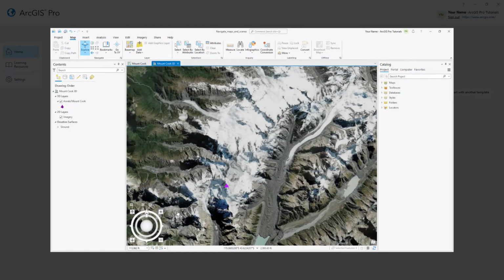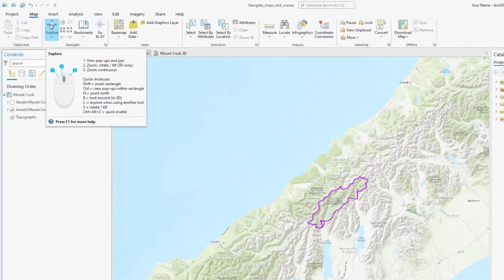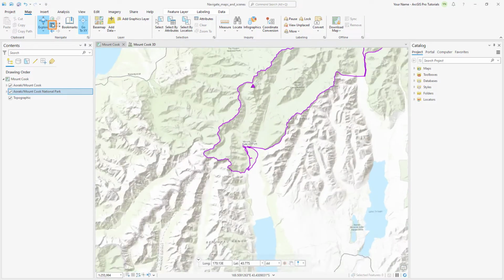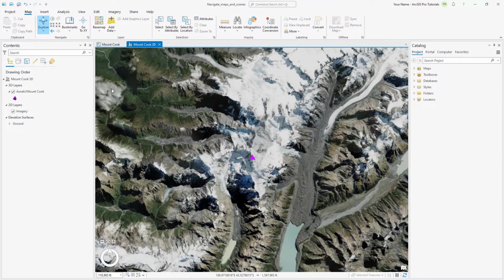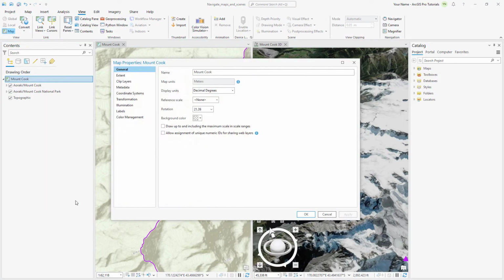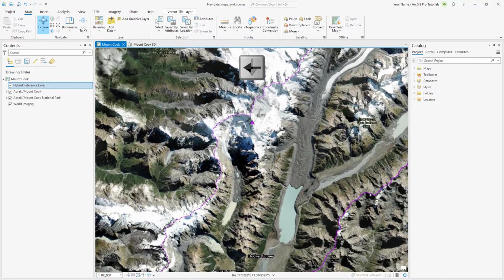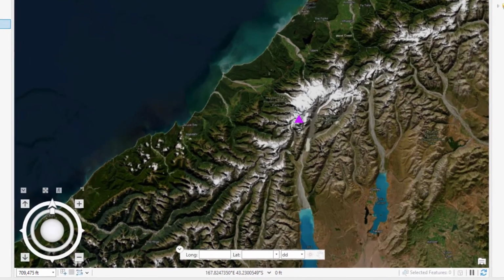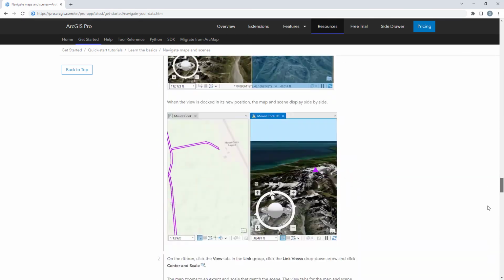Navigate maps and scenes in ArcGIS Pro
See how to navigate maps and scenes in ArcGIS Pro. You'll learn how to navigate a 2D map and a 3D scene using the explore tool, the on-screen navigator, and with the keyboard. Follow the scripted tutorial for the current version of ArcGIS Pro in the ArcGIS Pro documentation